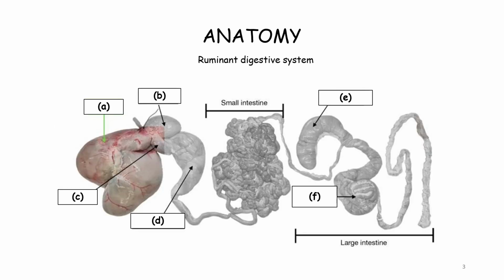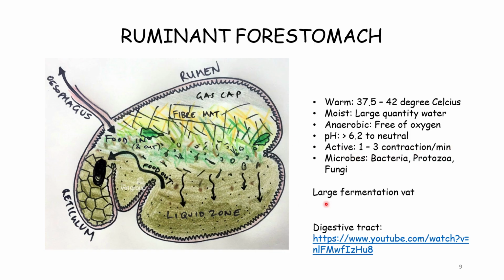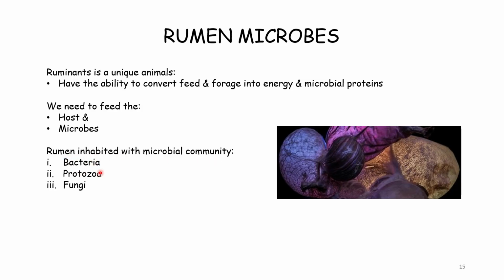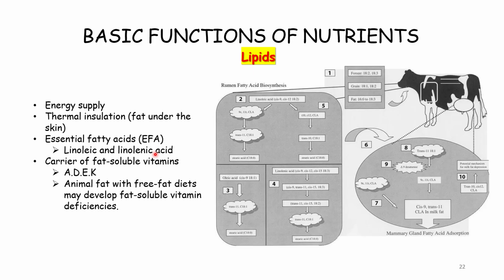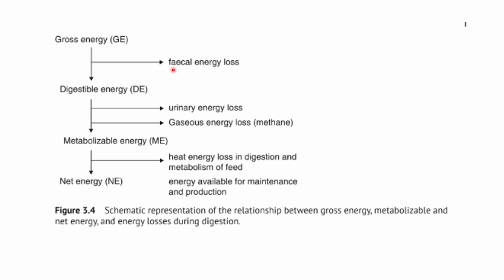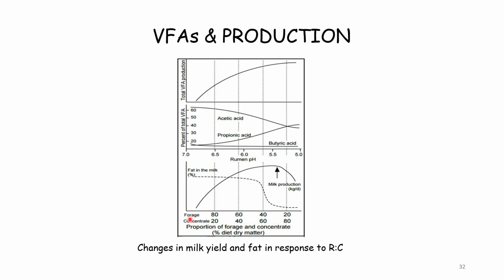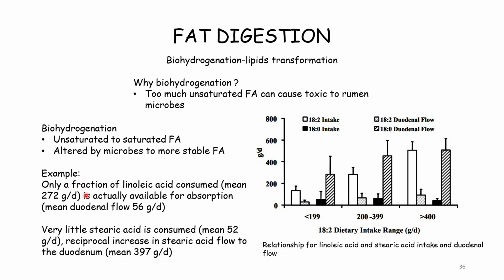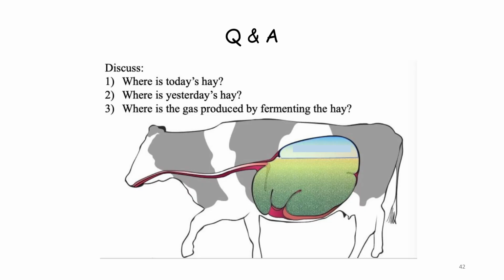Week 3 Nutrition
Asynchronous online class